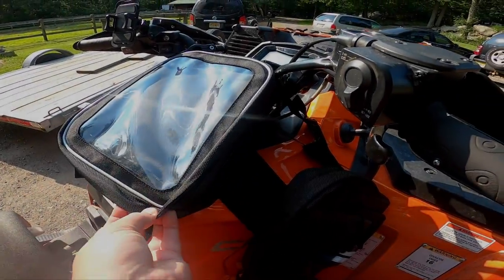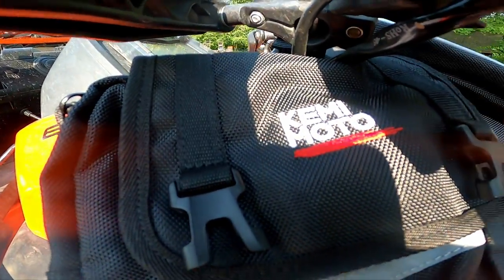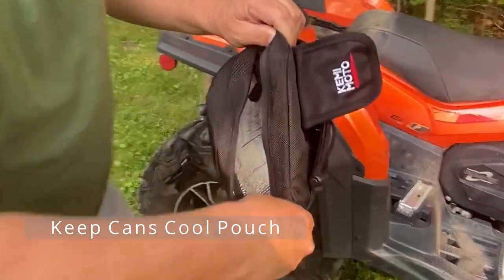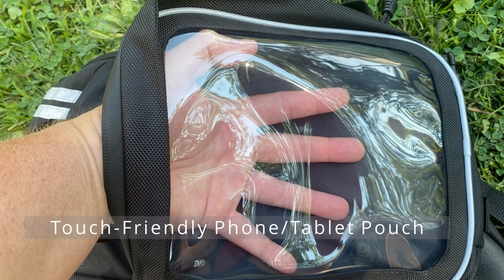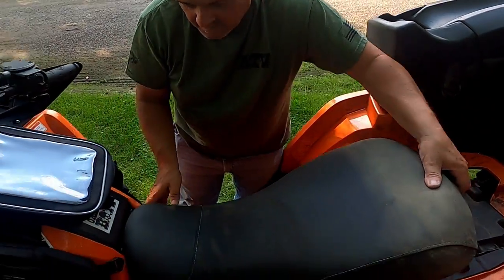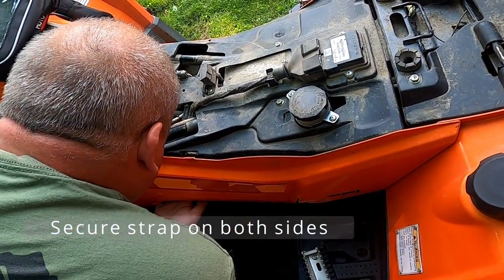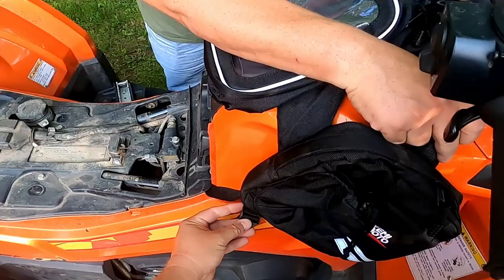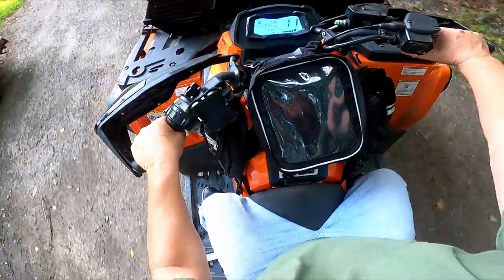Kemimoto ATV TOP TANK Bag Review - more waterproof storage for your ATV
Kemimoto ATV TOP TANK Bag Review - more waterproof storage for your ATV. Kemimoto ATV TOP TANK Bag Review - more waterproof storage for your ATV - we give this bag a test and see how it installed and what it can hold! A great addition to your ATV riding, fits an assortment of different tank and atv sizes - do check it out!

Products featured in this video:
Bag featured with discount link from manufacturer (while supplies last.)
kemimoto ATV Tank Top Bag Touch-Friendly Bag/Soft Cooler/Water-resistant Compatible with Sportsman Scrambler FourTrax Grizzly

Do you have something which you think is interesting that we should film and cover on our channel?   Write to us, we would love to hear from you!

Refuel GoPro 7 Battery Pack/Case:

GoPro 7 Black camera:

Futone 0.5 Gallon Hand Held Garden Sprayer Water Pump Pressure Sprayers for Lawn and Garden - (2.0L White)